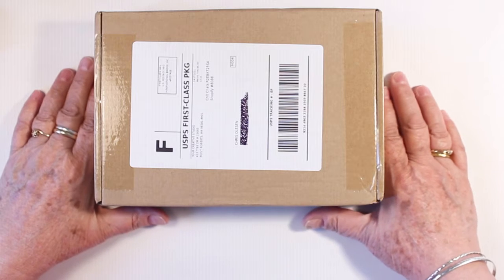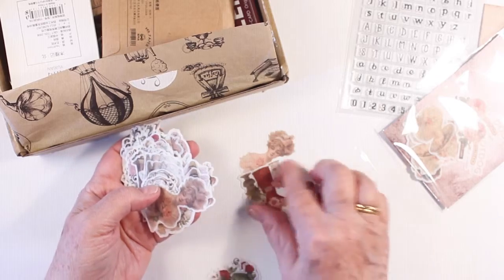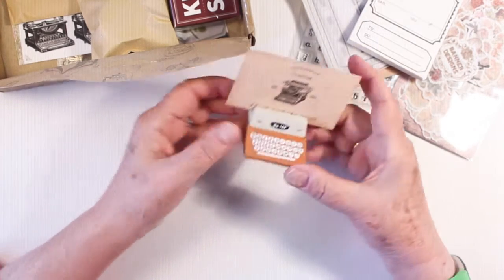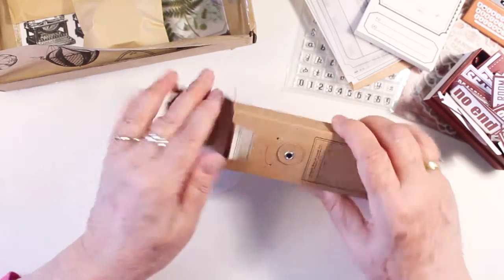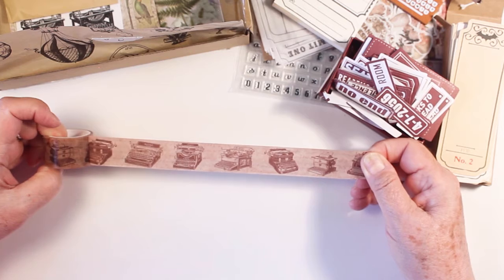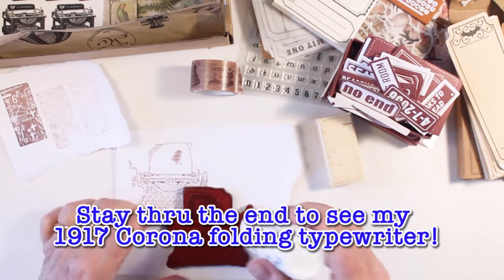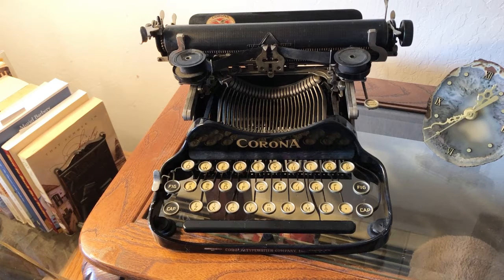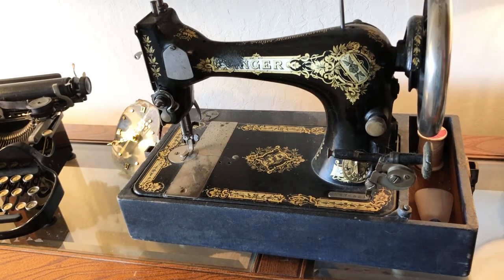YourCreativeStudio April 2021 Unboxing -058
Today I’m unboxing my first Your Creative Studios monthly subscription box. I’ve been looking forward to receiving my first box. The theme is a favorite and I love the contents.

StazOn stamp cleaner

ColorBox Archival Dye “Mudslide”